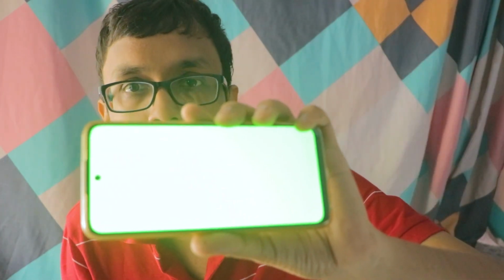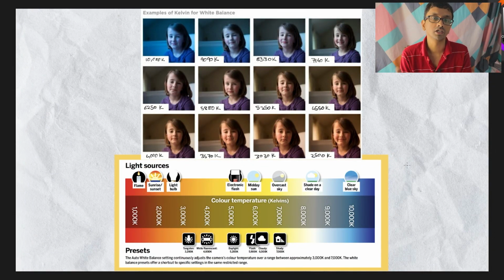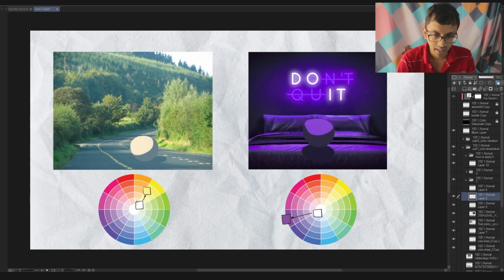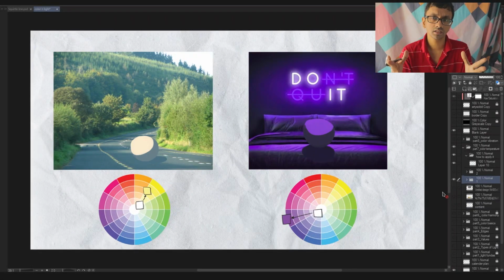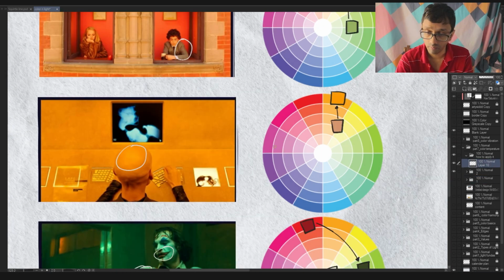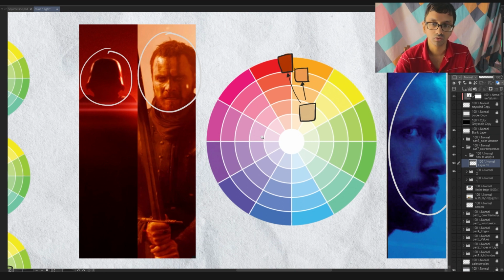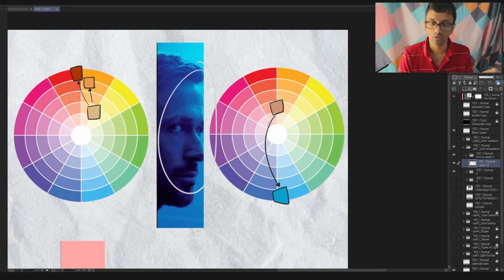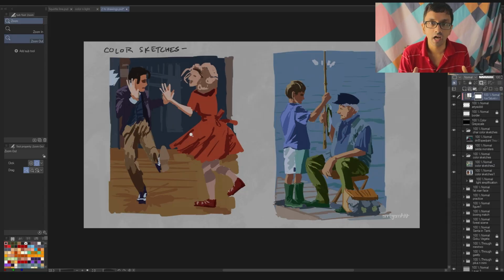THE SECRETS OF COLOR TEMPERATURE | how to color - episode 7